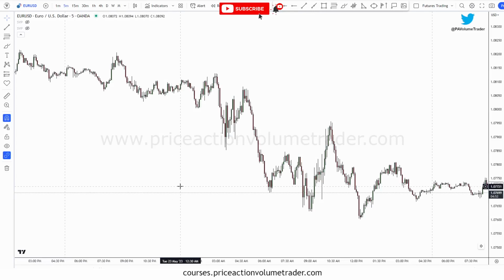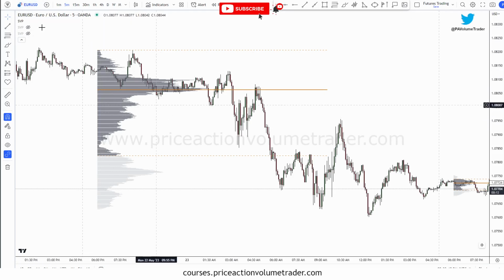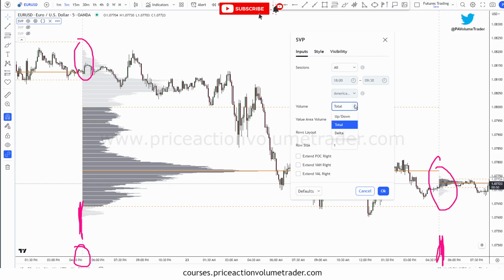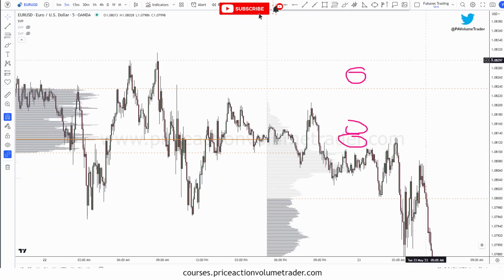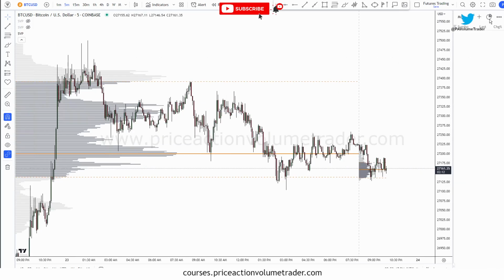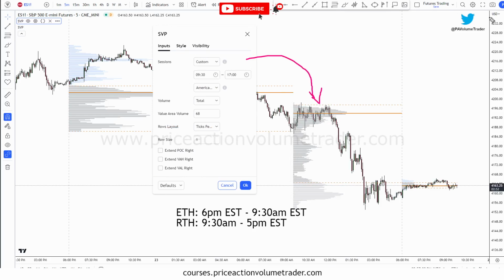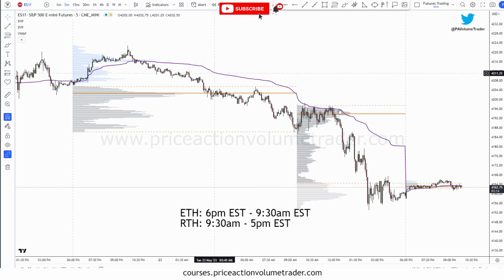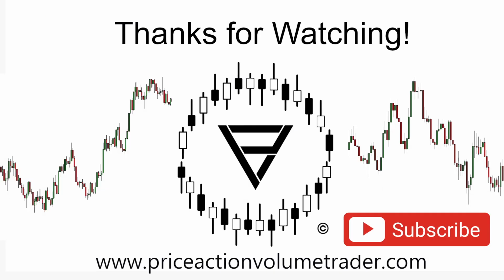Day Trading Volume Profile Settings for TradingView (Futures, Forex, Crypto)